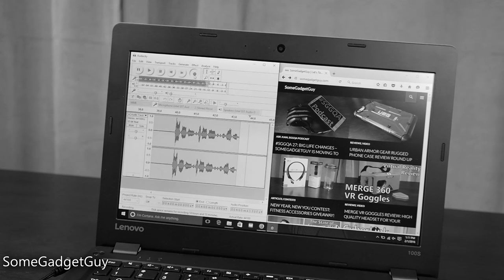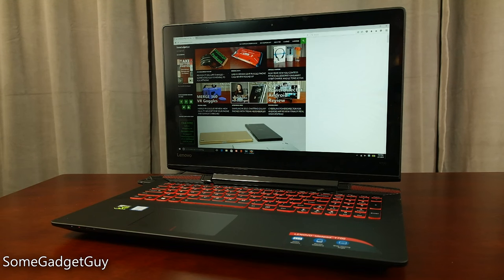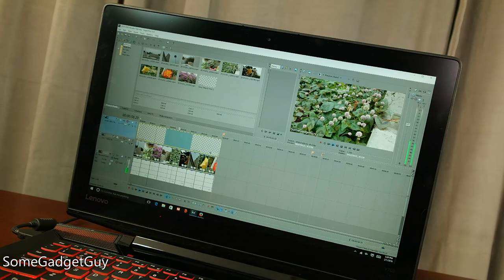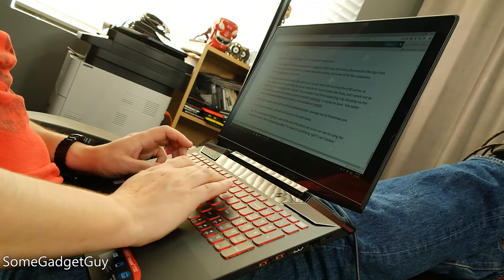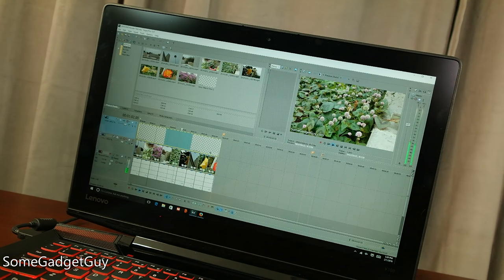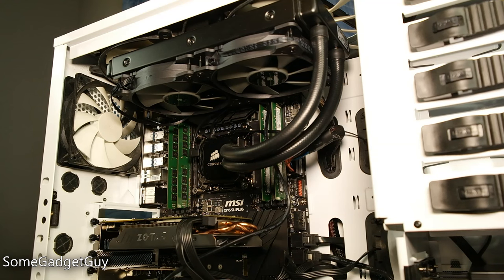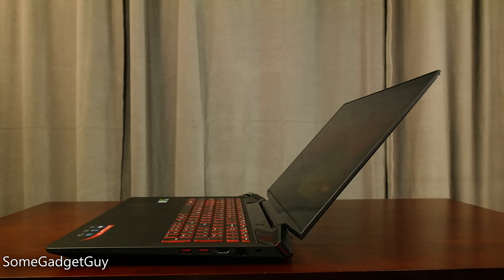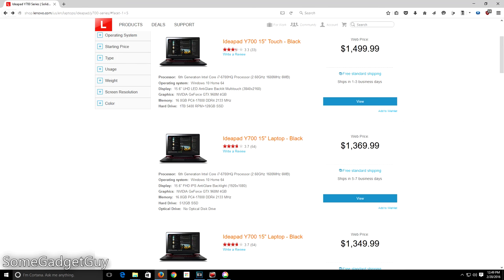Lenovo Y700 Touch Gaming Laptop: Long Term Review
Lenovo released a monster gaming laptop last year, but it suffered a few build quality issues. This year, Lenovo refreshed the design, and bumped up the hardware specs. Is this still a bang for buck champ? Can it compete with more expensive mobile workstations? Here's my long term review of the Lenovo Y700 touchscreen gaming notebook PC!